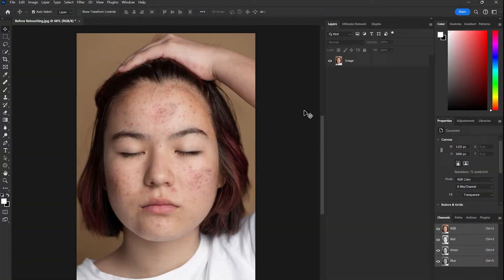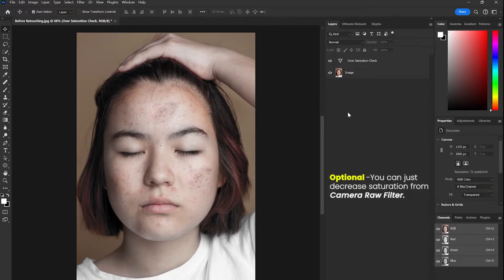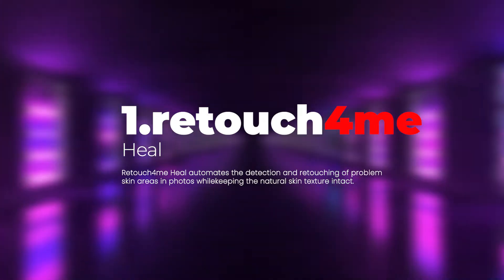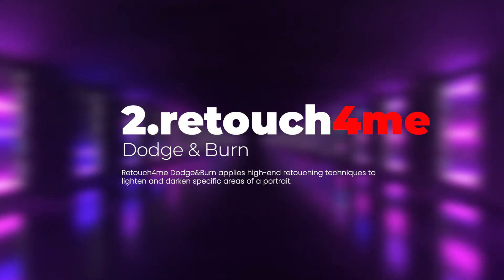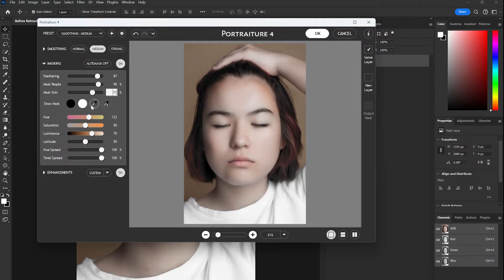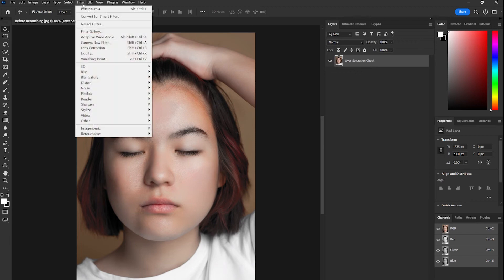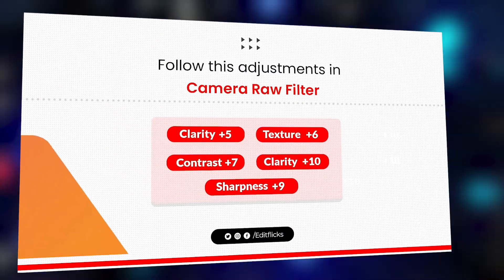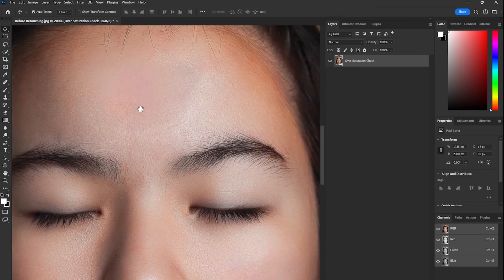Best Retouching Plugins for Adobe Photoshop in 2023.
Best Retouching Plugins for Photoshop in 2023!

Hello, In this video I taught about the plugins and how to use them professionally for retouching photos. If you want to save time its the best option for you. However, Please note its not free.